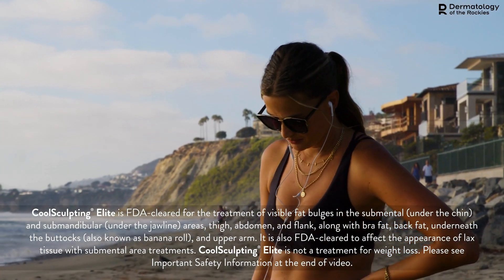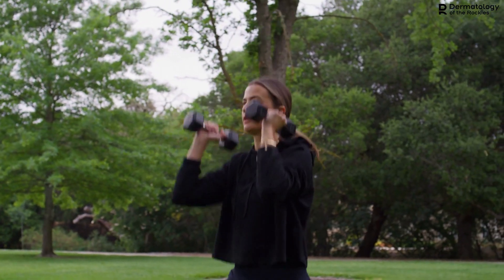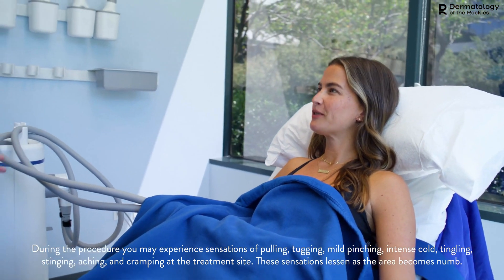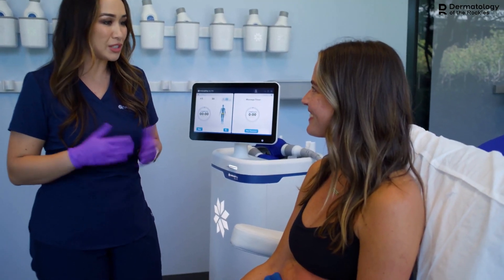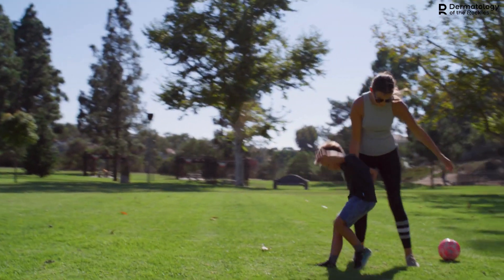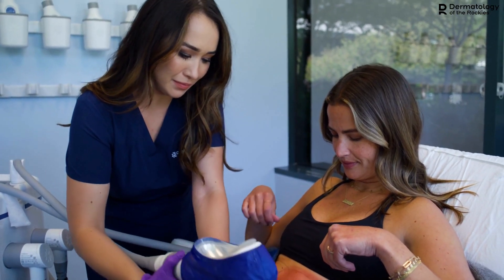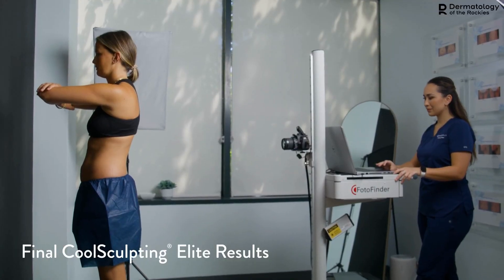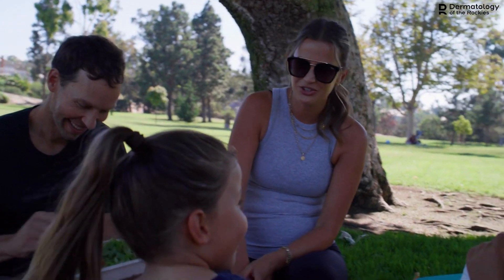Coolsculpting Elite Sale Buy 4 Get 4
During the month of April 2023, when you BUY 4 TREATMENTS you will RECEIVE 4 TREATMENTS FREE!

Our CoolsculptingELITE™ provider is a Nationally Recognized, Master Trainer, Award-winning, Body Contouring Specialist. Raenell Wilkinson is also an Allergan AMI Faculty Trainer for Coolsculpting™. Believe us. it matters WHO you see.

CoolsculptingELITE™ is FDA cleared to treat 9 different areas of the body, including under the chin and jawline, upper arms, abdomen, love handles and thighs. Our unique C-shaped applicators are specifically designed to fit your curves, and our dual applicators allow for two treatments at the same time. These advancements give you better, faster results.

CoolsculptingELITE™ will help you reach your goals. You can trim "freeze" your fat without painful surgery.  Start now and be ready for your best summer!